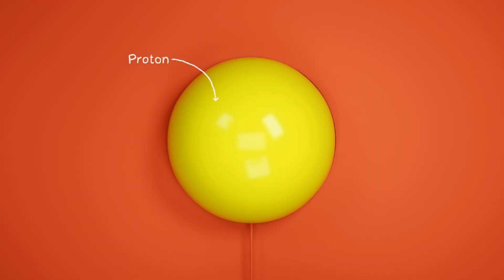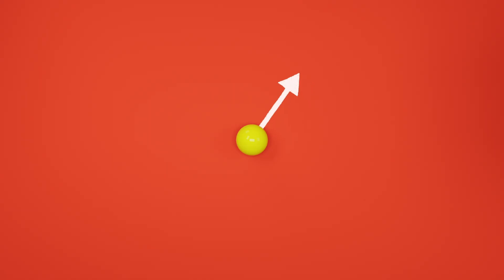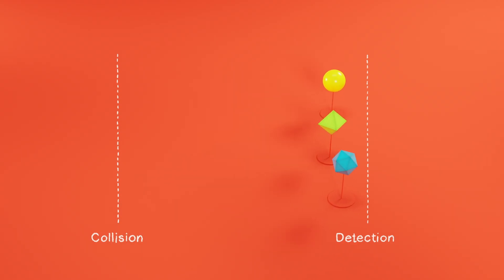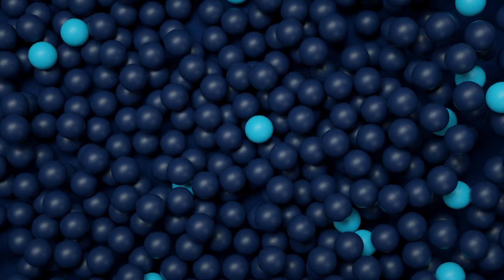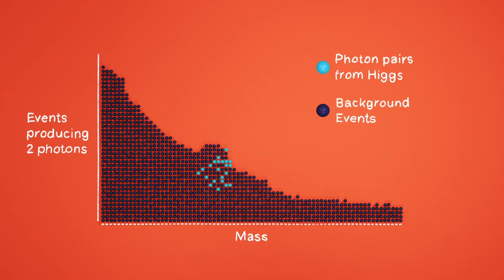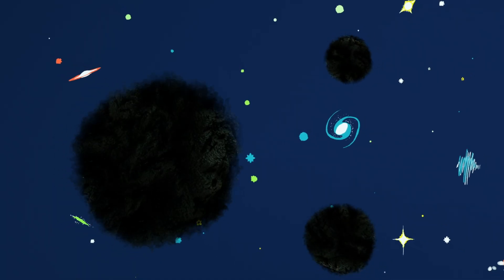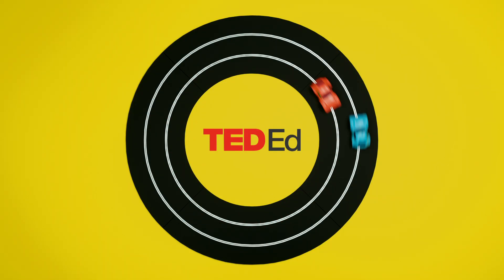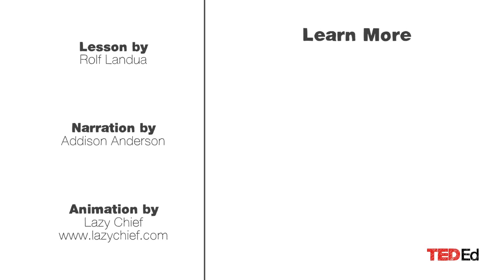Could we create dark matter? - Rolf Landua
Eighty-five percent of the matter in our universe is dark matter. We don’t know what dark matter is made of, and we’ve yet to directly observe it, but scientists theorize that we may actually be able to create it in the Large Hadron Collider, the most powerful particle collider in the world. So how would that work? CERN scientist Rolf Landua explains how to discover a new particle.

Lesson by Rolf Landua, directed by Lazy Chief.